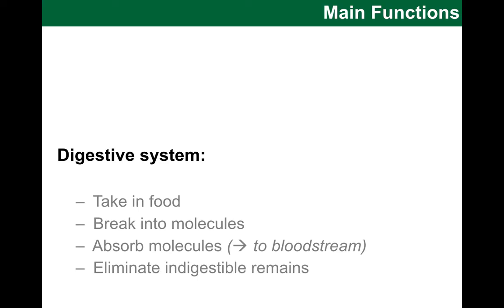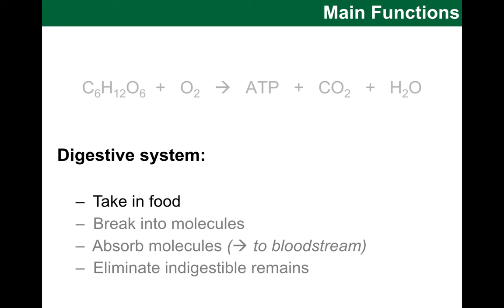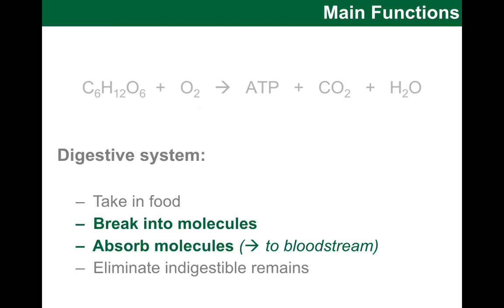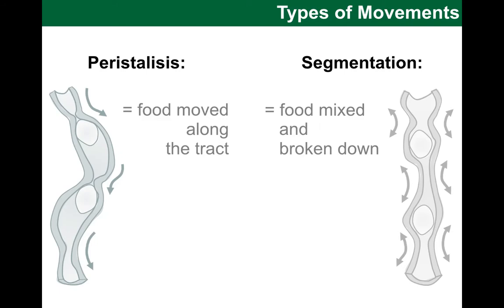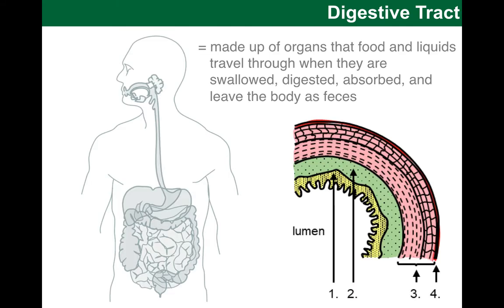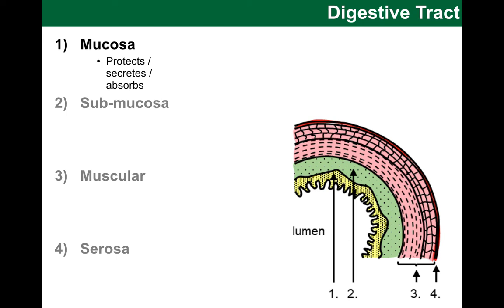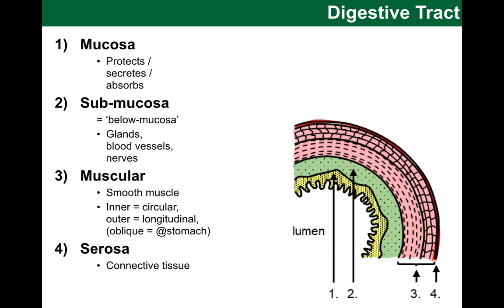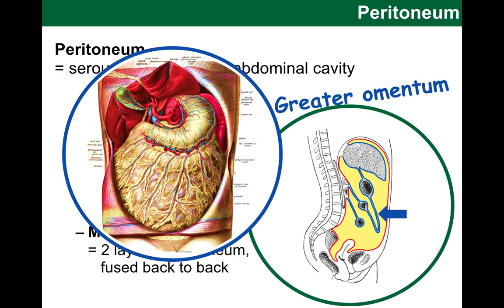BIO202 / online - Chapter 23 (part A): Intro, Key Terms, Movements and Layers of Digestive Tract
This video introduces us to the digestive system. We will cover some key terms, such as: digestion (breaking down food into small molecules) and absorption (taking the molecules into the body). We will also talk about the two main types of movement: peristalisis (wavelike, moves food material onwards), segmentation (back-and-forth, mixing and breaking apart, no net movement). Finally, we will review the four tunics or layers of the digestive tract: mucosa, submucosa, muscular and serosa.